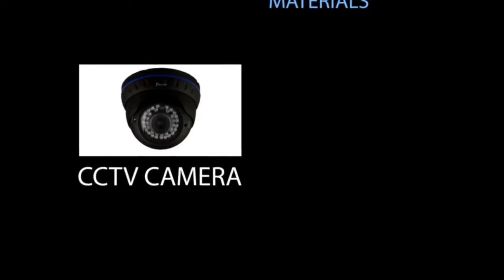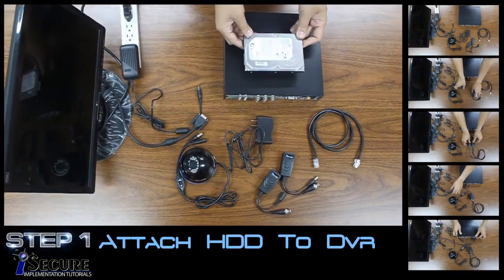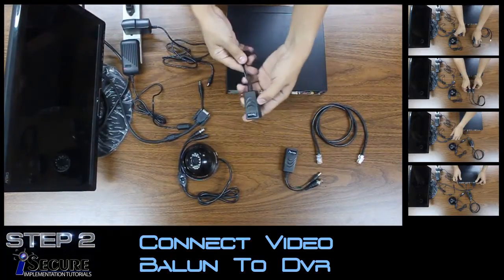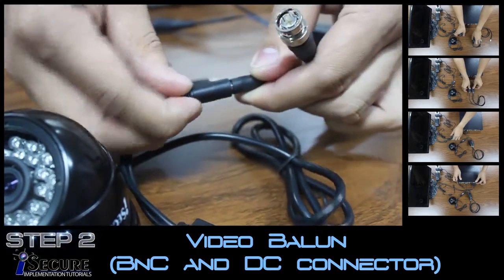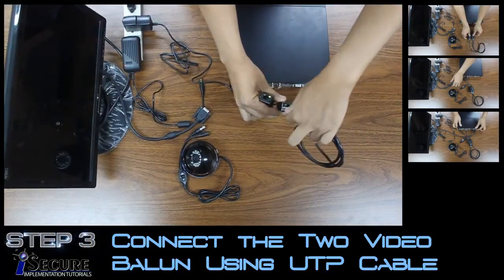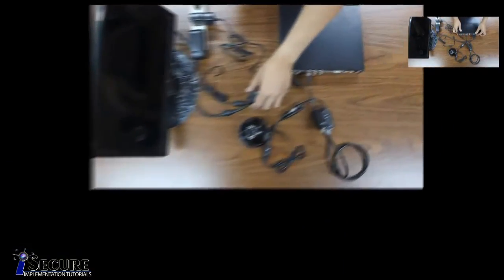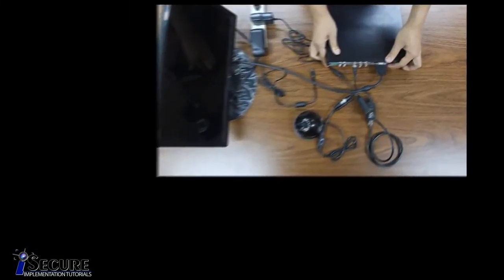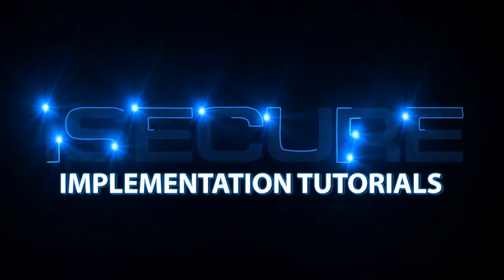iSecure CCTV Video Balun Implementation Tutorials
This video tutorial shows the components needed and how to install cctv system using UTP cable (cat5e) with balun converters.